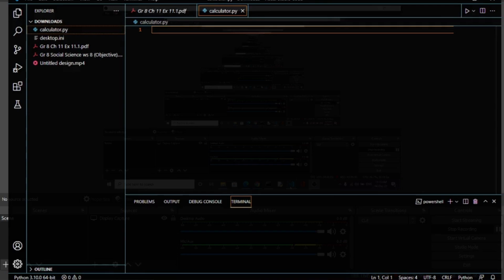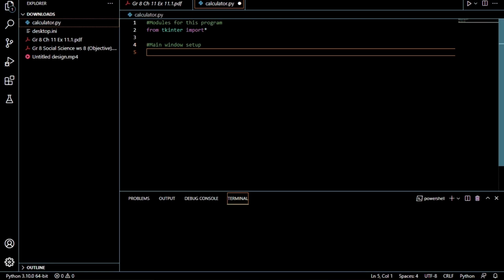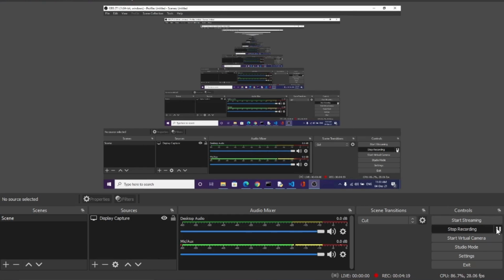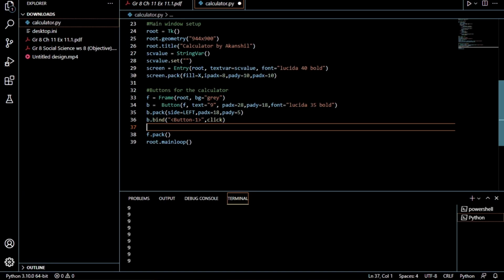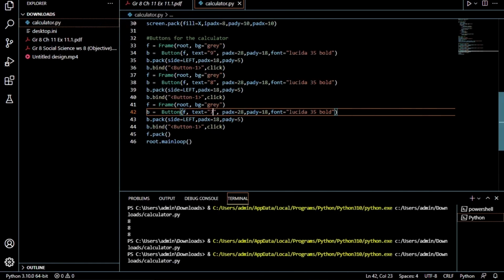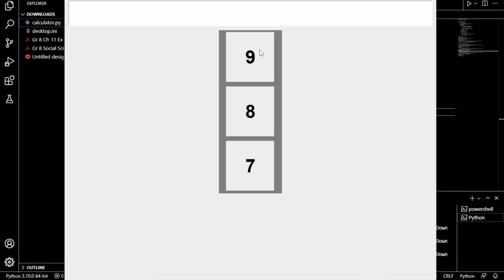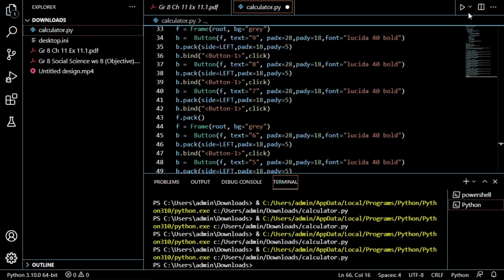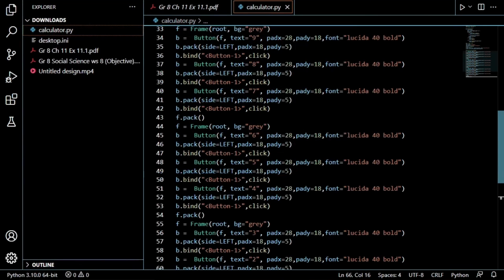How to make a Digital Calculator in python Part-1 | Main window & Making Buttons | Akanshil's World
Hello everyone! This is the part-1 video out of 2 parts of how to make a Digital Calculator in python.
Please write down in the comments if you are getting any errors in the code or if you have any doubts. And also tell what should I make next? I am thinking of many other things rather then python

You can communicate with me through these email addresses:-

Also click on the bell icon to get notifications to the other parts of this series and also my new videos.